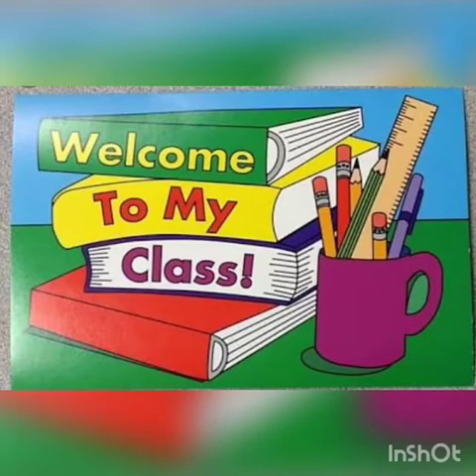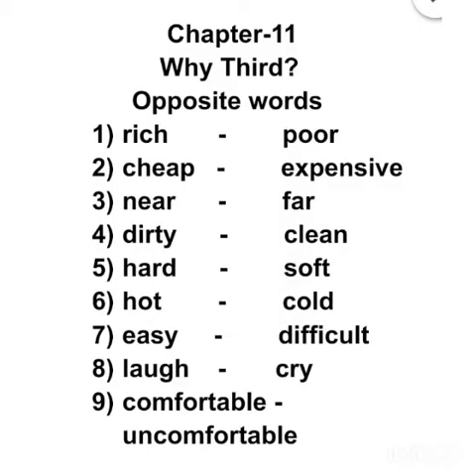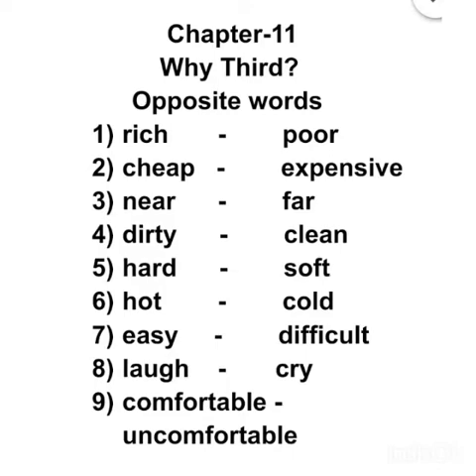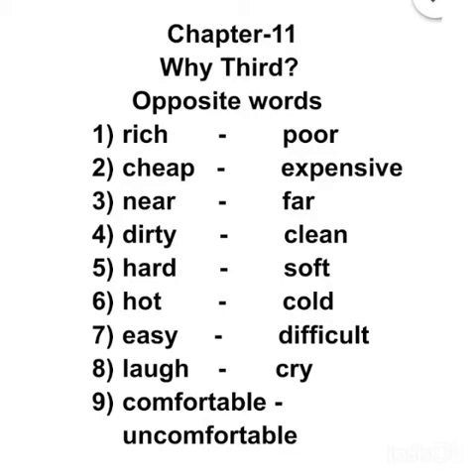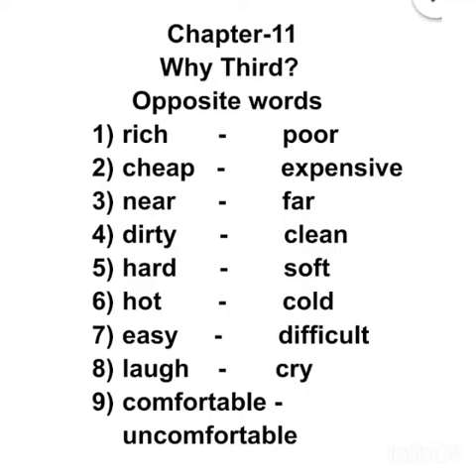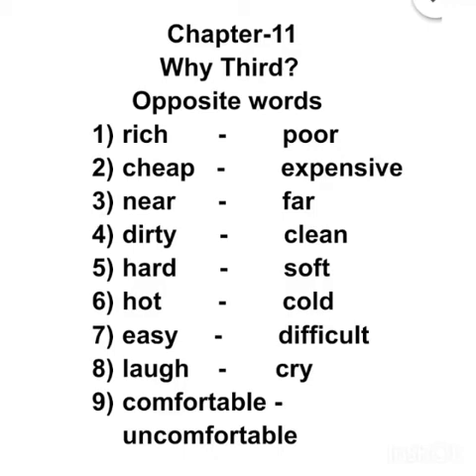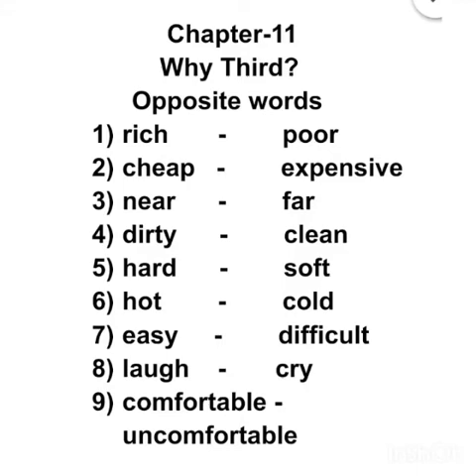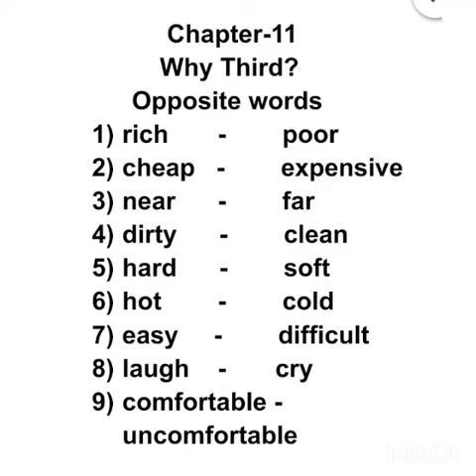Why Third? : Opposite words